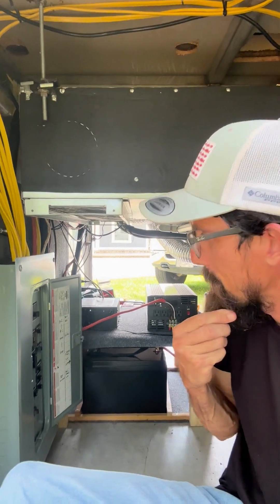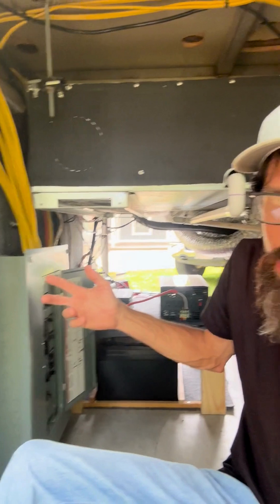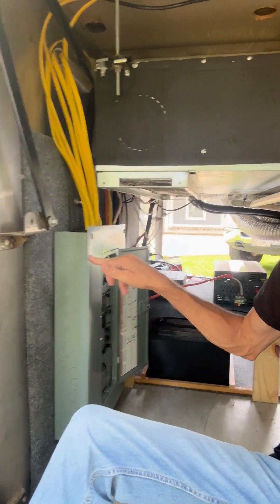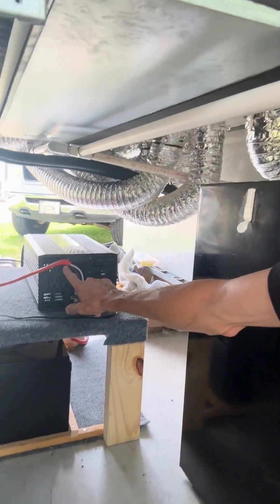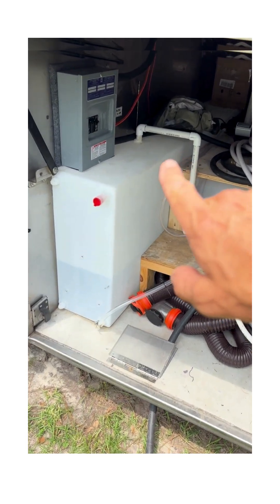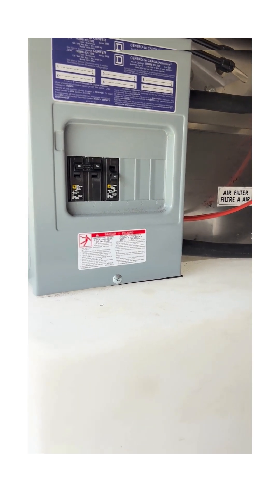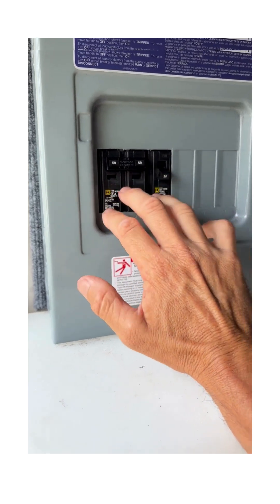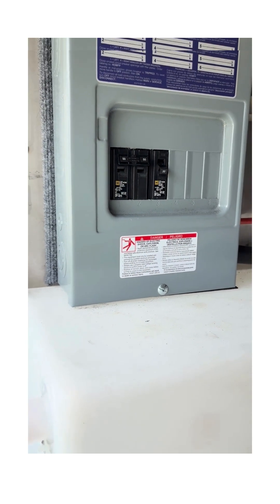**INVERTER WIRING AND MANUAL TRANSFER SWITCH**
Quick rundown of my inverter and shore power set up.